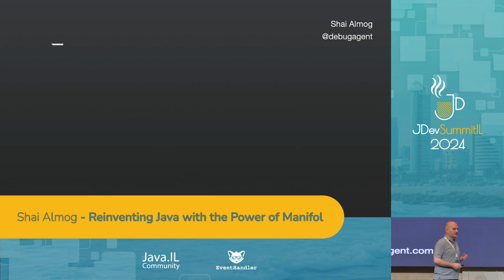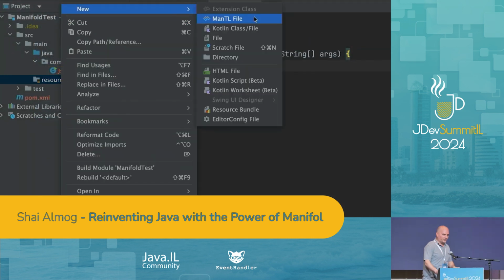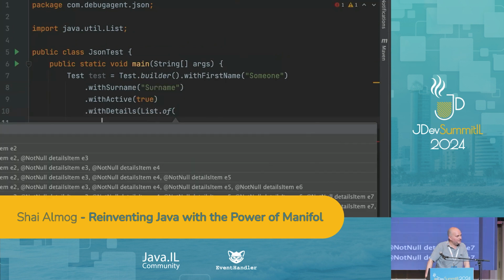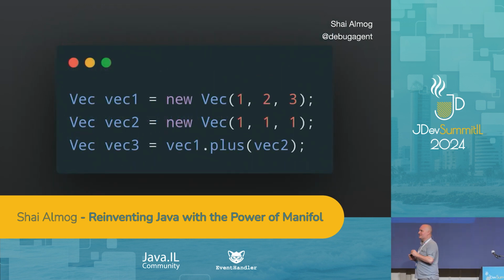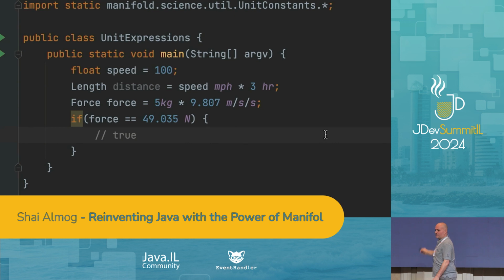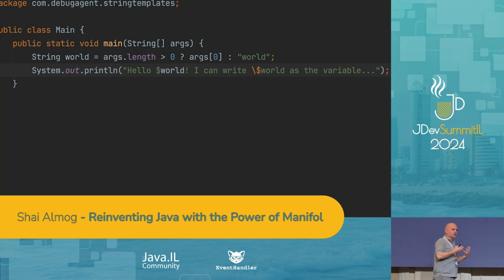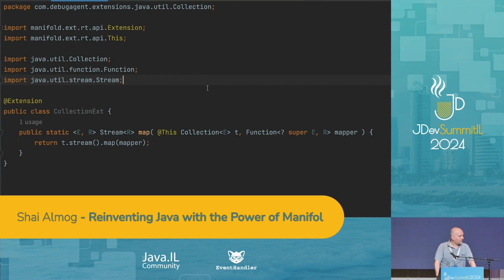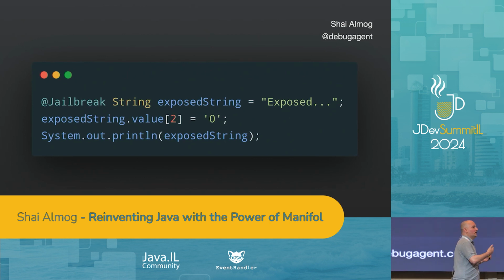Reinventing Java with the Power of Manifold | Shai Almog | JDevSummit IL '24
JDevSummit IL 2024

Reinventing Java with the Power of Manifold

Do you want operator overloading in Java?
Proper parsing/generating of JSON, XML, CSV etc.?
Properties?
Scientific notations?
Extension classes?
More type safety?
Something better than var?
Typesafe reflection?

The free open source project Manifold offers all of those and much more!

Learn about it and how you can take Java to the next level in this talk.

Shai Almog
Author, DevRel, Blogger, Open Source Hacker, Java Rockstar, Conference Speaker, Instructor and Entrepreneur

Shai just finished writing his 3rd book for Apress titled: Practical Debugging at Scale. Cloud Native Debugging in Kubernetes and Production and is already working on the 4th...

Shai is an entrepreneur, author, blogger, open source hacker, speaker, Java rockstar, developer advocate and more. ex-Sun/Oracle guy with 30 years of professional development experience. Shai built Java virtual machines, development tools, mobile phone environments, banking systems, startup/enterprise backends, user interfaces, development frameworks and much more.
Shai is on the advisory board for multiple organizations including dzone, dev network, etc.
Shai speaks at conferences all over the world and shared the stage with luminaries such as James Gosling (father of Java). Shai is an award winning highly rated speaker with a knack for engaging the audience and deep technical chops.